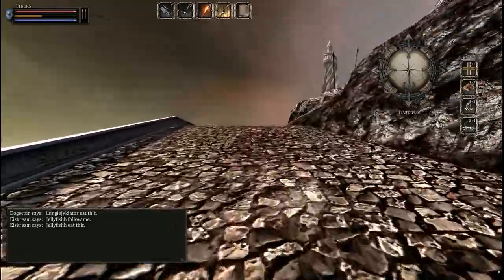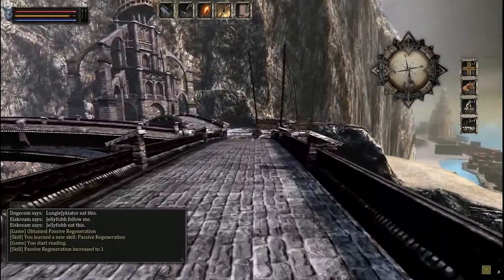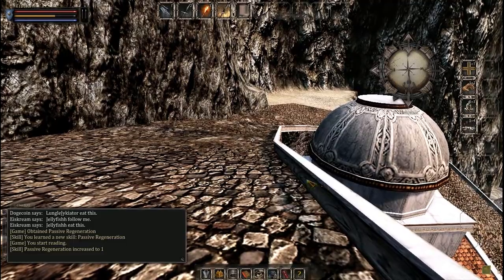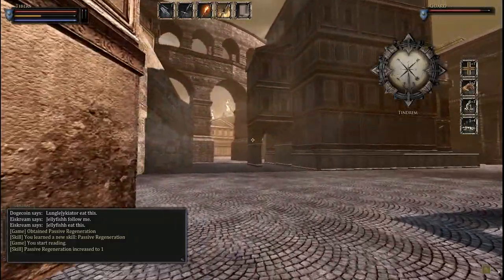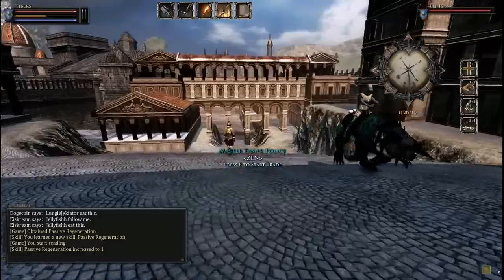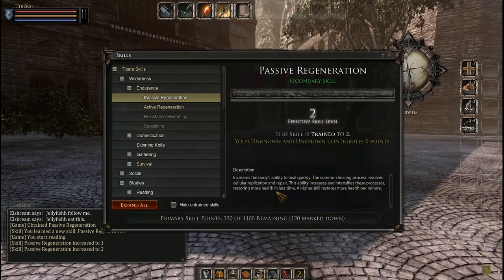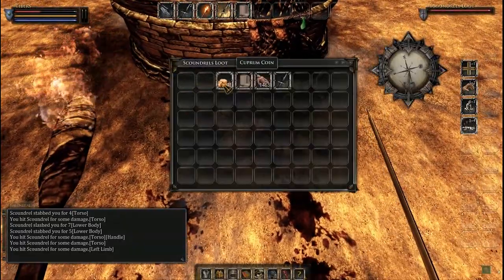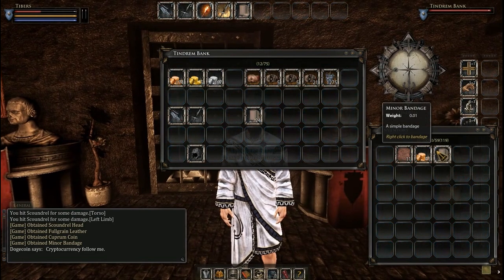Let's Play: Mortal Online - Episode 28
There are some skills in this game that are highly useful but exorbitantly expensive, like Passive Regeneration. The challenge is not so much as training the skill but transporting the required coins worth 10 gold all the way to the citadels where the skill book is sold without getting killed or stolen from. But in my opinion it is worth every gold coin and the effort, as this skill, when sufficiently trained, will gradually heal your wounds over time without the need to rest or sleep.

At the time of this video, the game version is 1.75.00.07. You can find out more about Mortal Online at the game's official